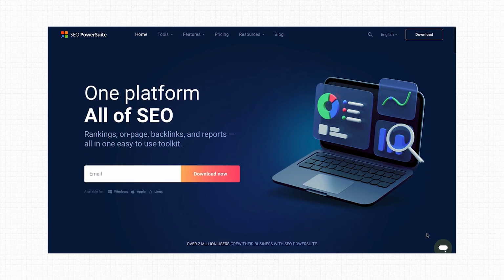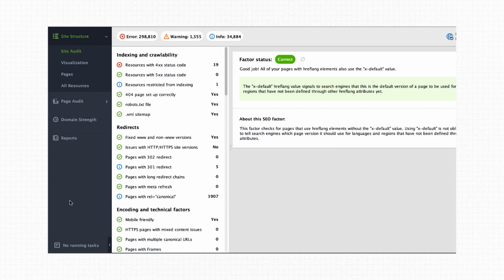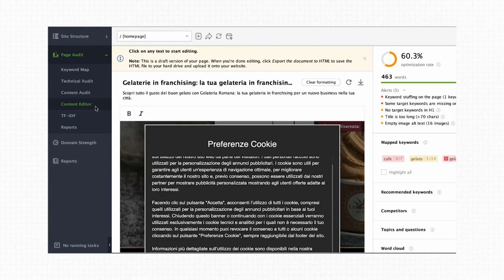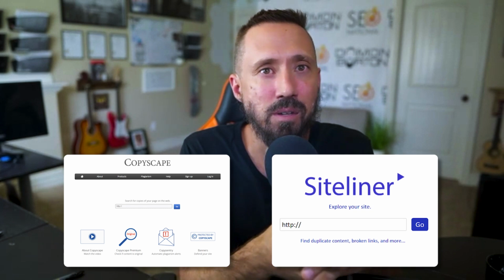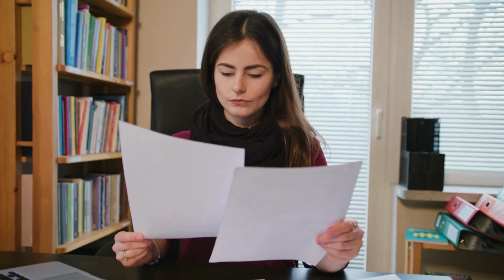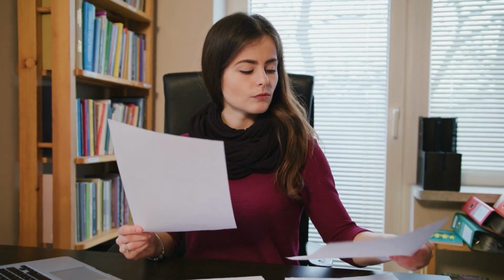SEO Audit: 3 Key Areas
In this video, we explore the essential elements of conducting an effective SEO audit by focusing on 3 core pillars of SEO: technical, on-page, and off-page optimization. Discover how to use SEO tools to identify areas for improvement, enhance your website's performance, and maximize your organic search potential. Whether you're new to SEO or refining your strategy, this guide will help you achieve measurable results.

📣 What You'll Learn:

00:00 - Intro
00:08 - 3 Core Pillars of SEO
01:22 - Website Auditor
02:34 - Ahrefs vs Website Auditor
03:10 - Copyscape / Siteliner
04:12 - Site Structure
04:26 - Link Detox
05:42 - SEO Spyglass
08:12 - Outro